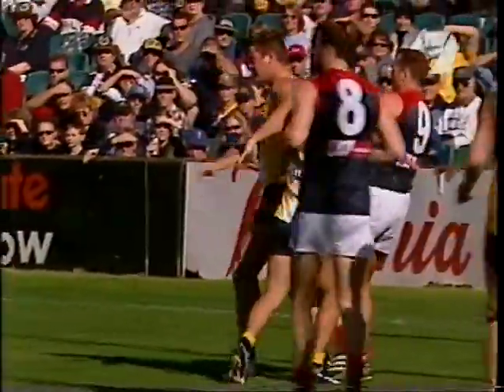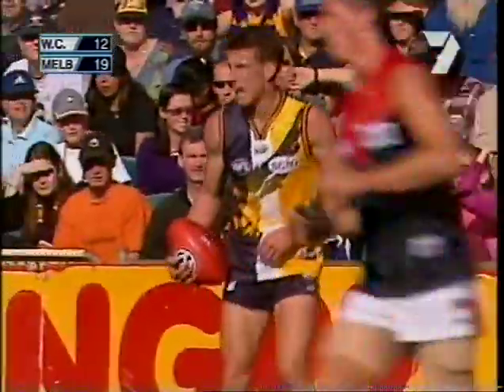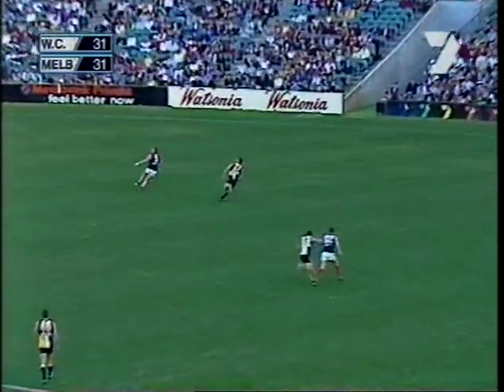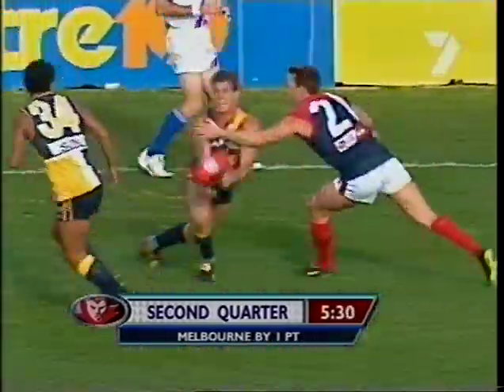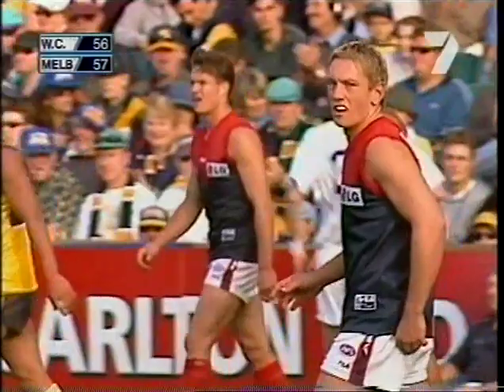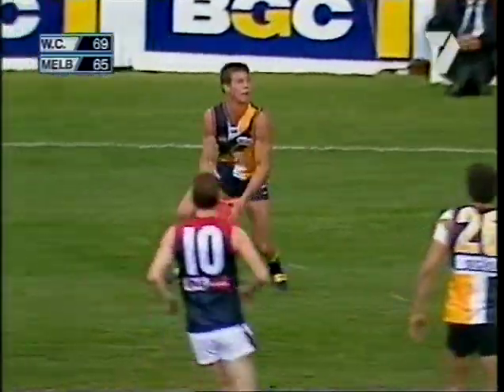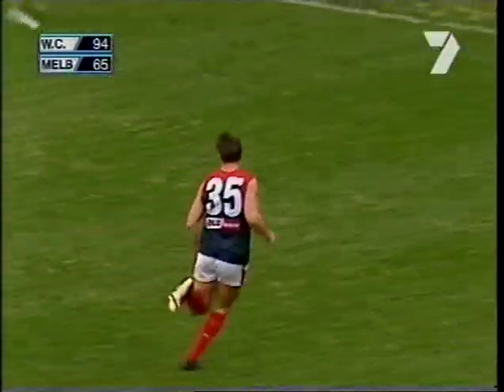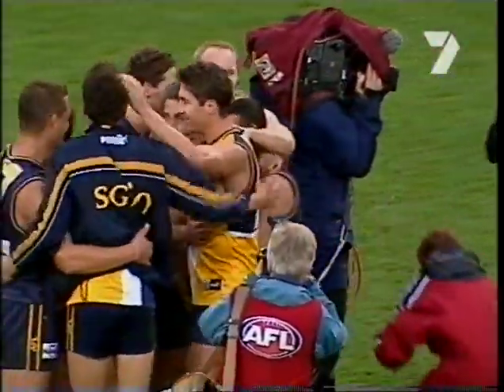AFL Round 13 2001 West Coast vs Melbourne